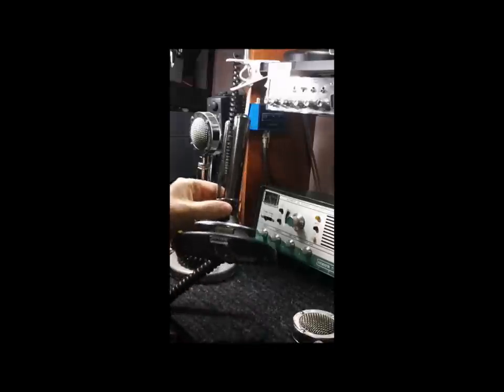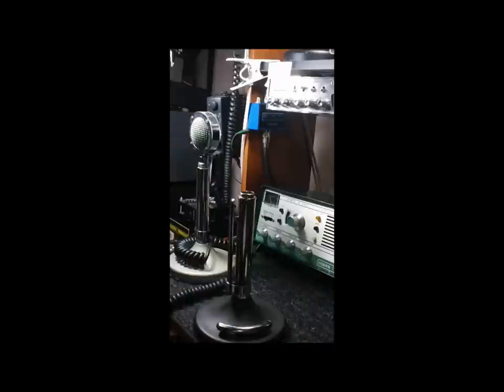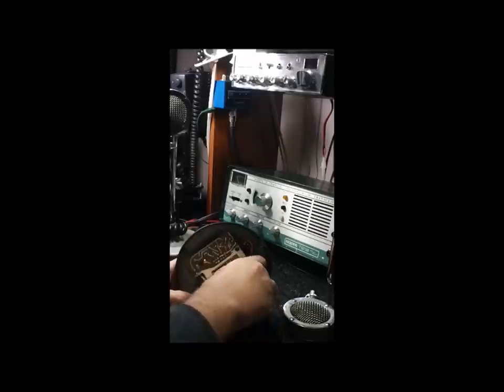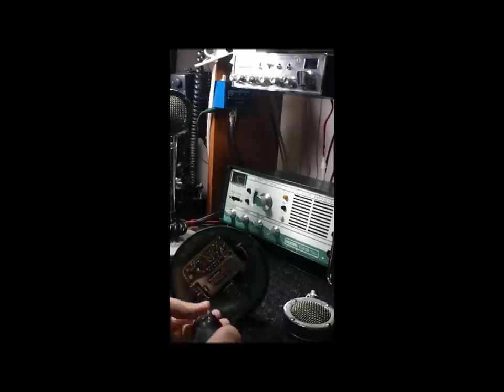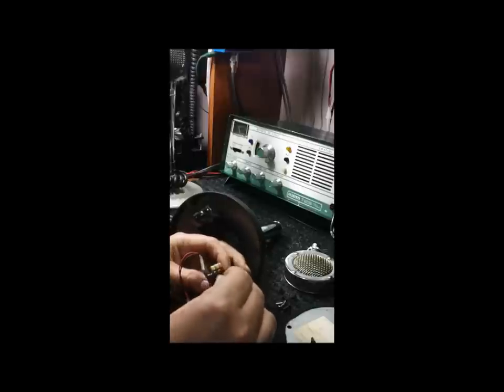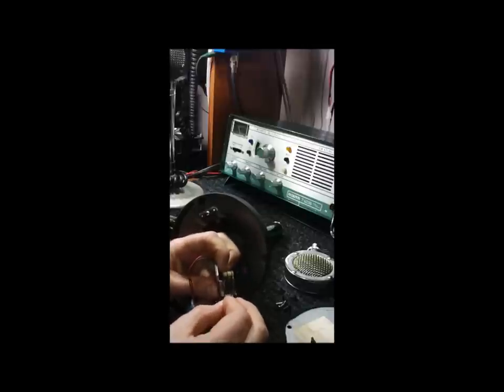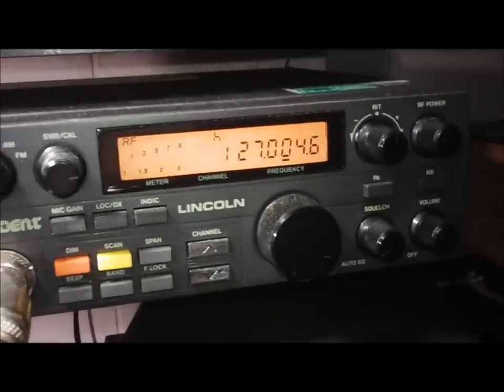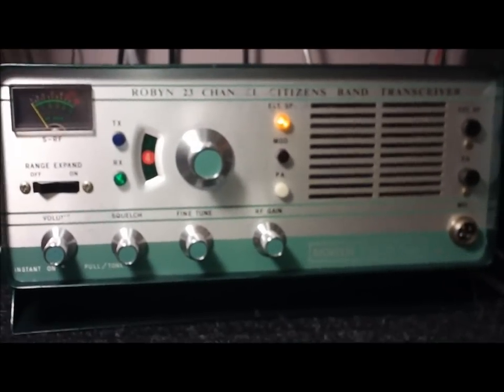How to clean the relay contacts in Astatic D104 with lazy bar stands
Method shown and explained will work with most of the Astatic bases with the lazy bar such as TUP9, Night Eagle, Silver Eagle.